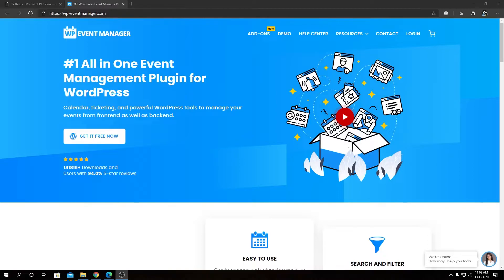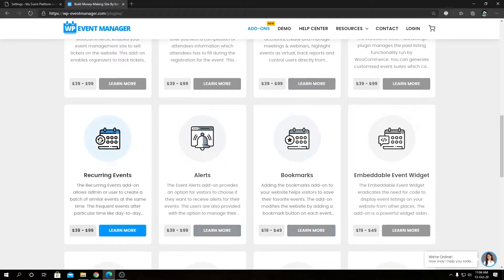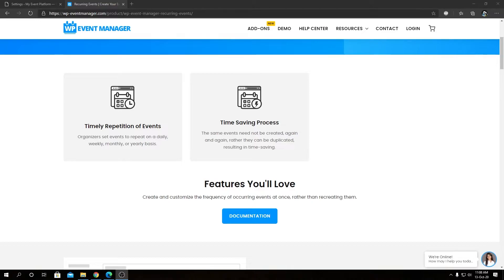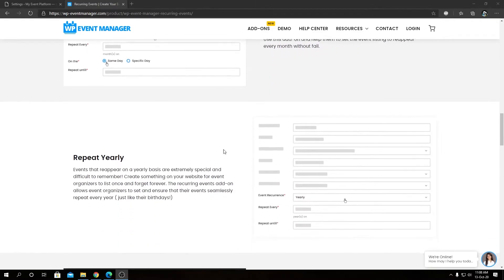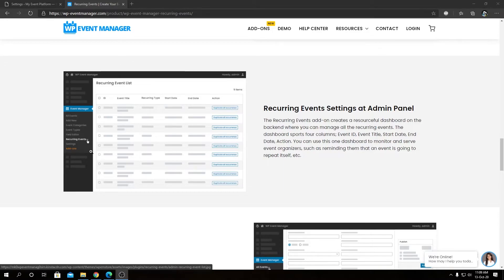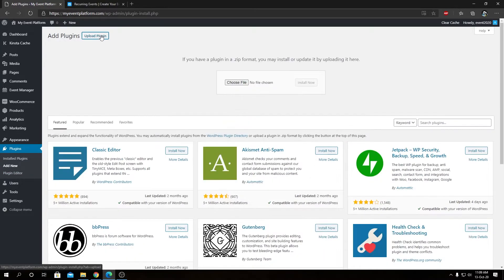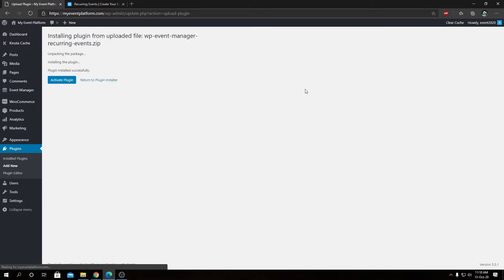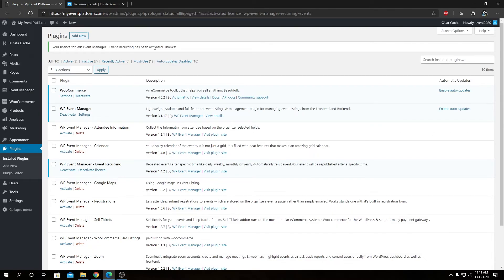Introduction To Recurring Events Add On | WordPress Recurring Event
The Recurring Events add-on helps admins or users create a batch of similar events from a single event. This saves your time to a great extent by allowing you to quickly develop events instead of creating each one individually. Organizers have the freedom to set the events to repeat on a daily, weekly, monthly or yearly basis.

Features
• When it comes to its installation, you can both manually and automatically install the plugin
• It works like an alarm clock that never fails to remind events at regular intervals
• You can repeat your events on a daily, weekly, monthly, and yearly basis
• The Recurring Events add-on creates a resourceful dashboard on the backend where you can manage all the recurring events, monitor, and serve your event organizers better
• The admin can also make changes in the event listings that need to be repeated daily, weekly, monthly or yearly basis at the admin panel.

This video wonderfully describes what the recurring event plugin is all about in its step-by-step guide and how you can work with it but for more details on the recurring event plugin please go through the below-mentioned links.